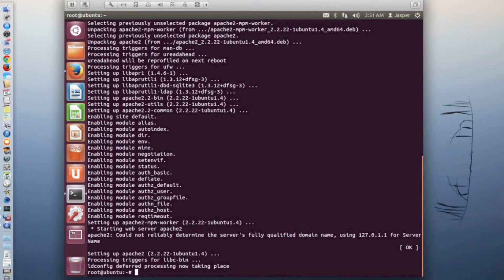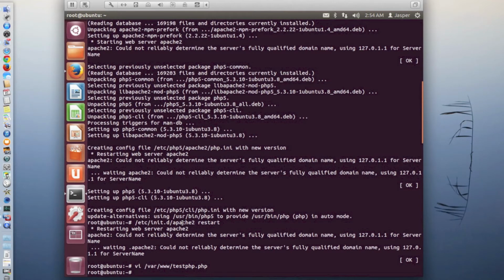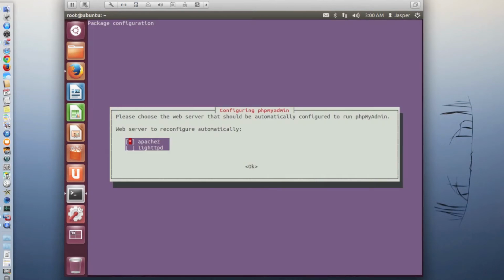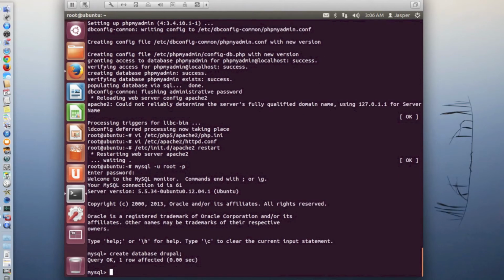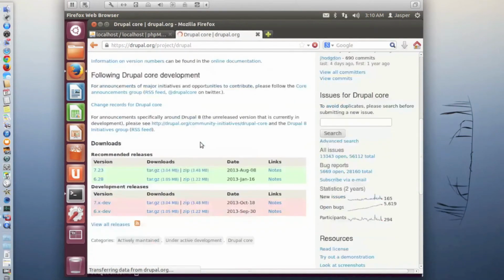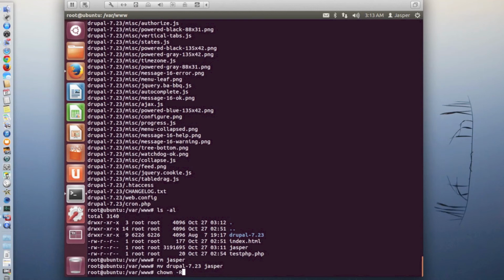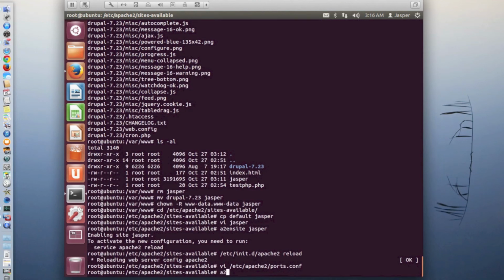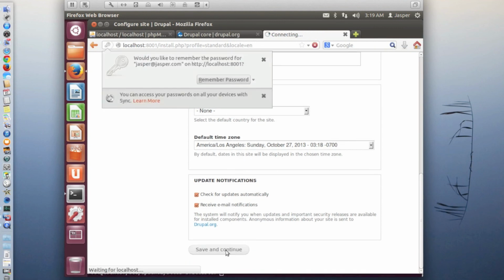Installation of Drupal 7 on Ubuntu 12 lts, apache2, php, mysql and phpmyadmin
This video shows the installation of apache2, php, mysql, phpmyadmin and Drupal 7 on Ubuntu 12 lts.